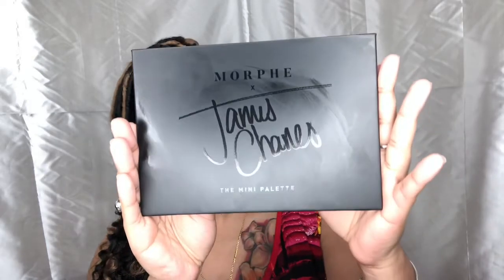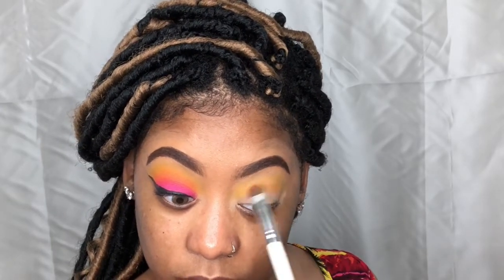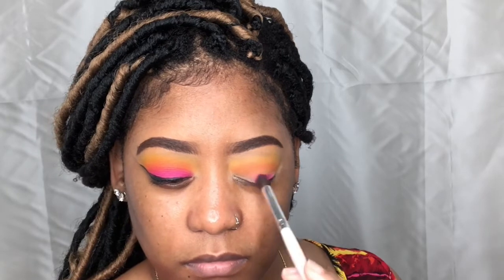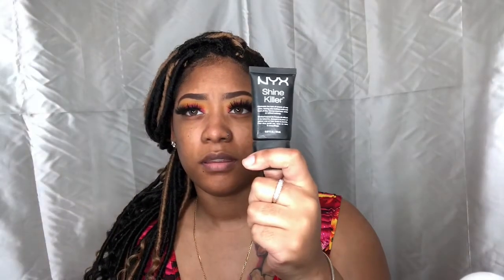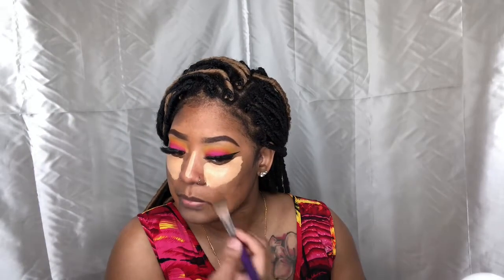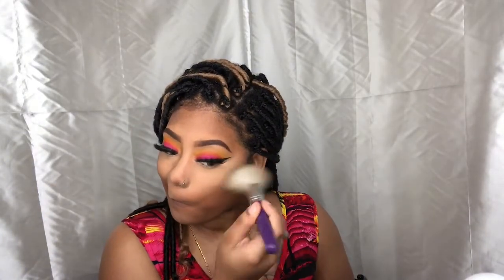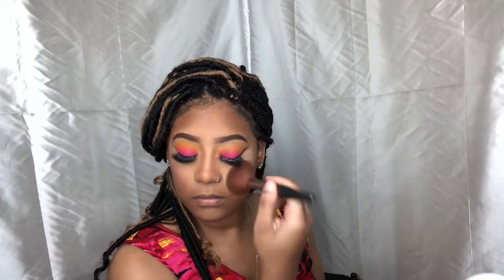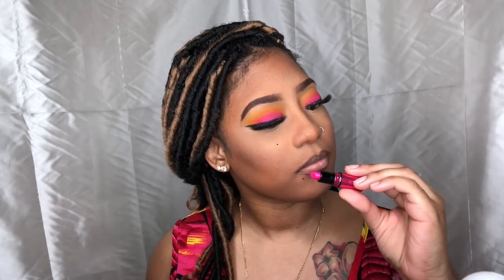💖SUNSET VIBESZ MAKEUP TUTORIAL| BEGINNER FRIENDLY| GLAM BY SIMONE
Hey y’all! Thank you for clicking my video💖 I hope you enjoy this sunsetvibez makeup look I created.